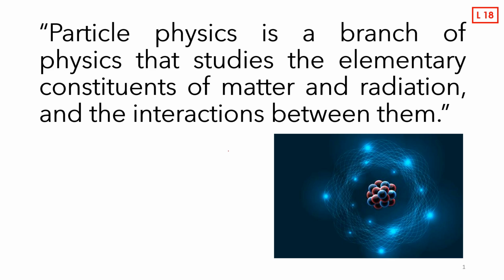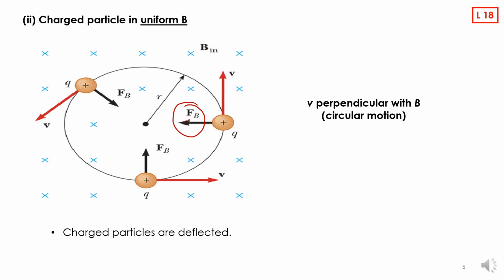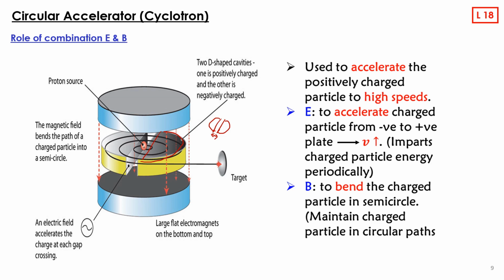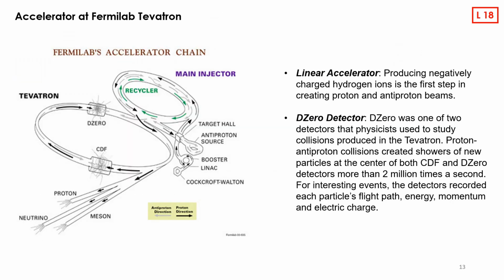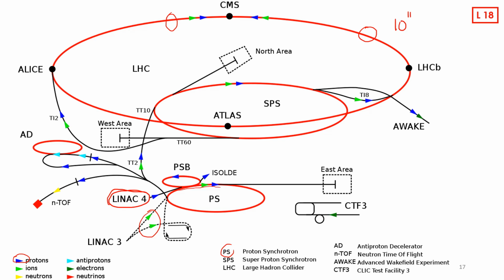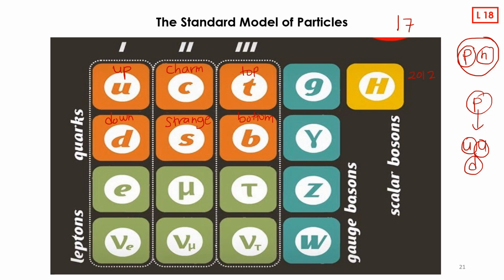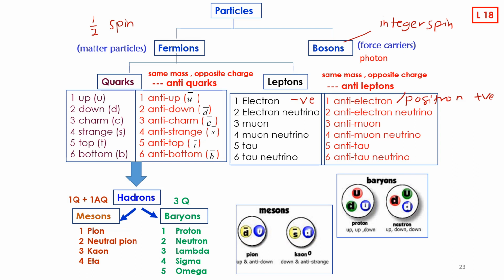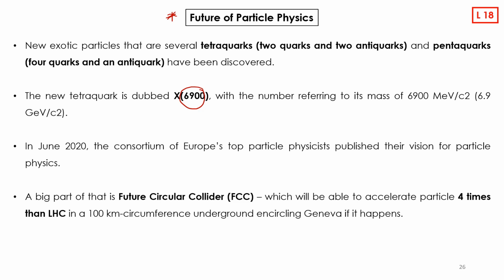LECTURE SP025 LESSON 18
CHAPTER 11: Nuclear & Particle Physics
11.3 Introduction to Particle Physics